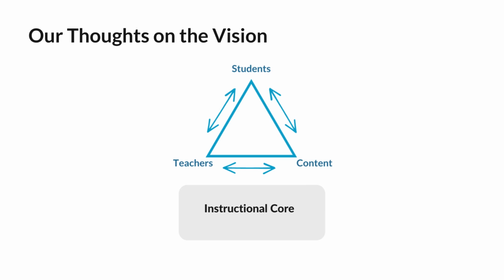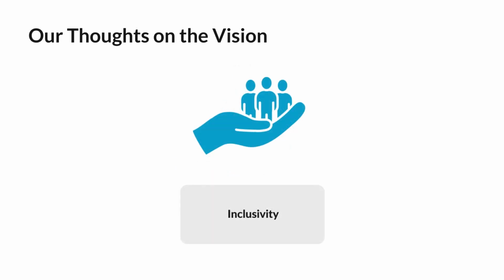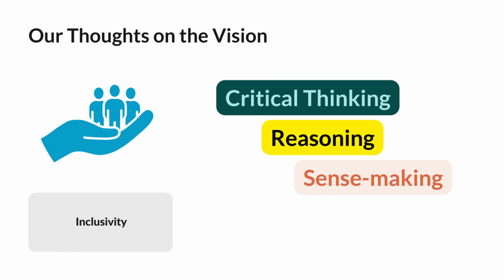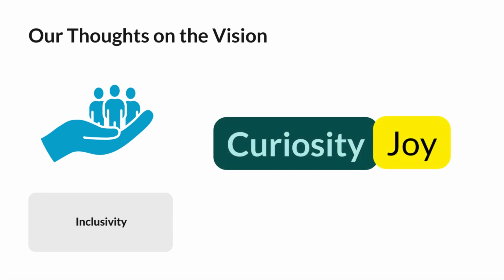G4S1P1 NYCDOE Math